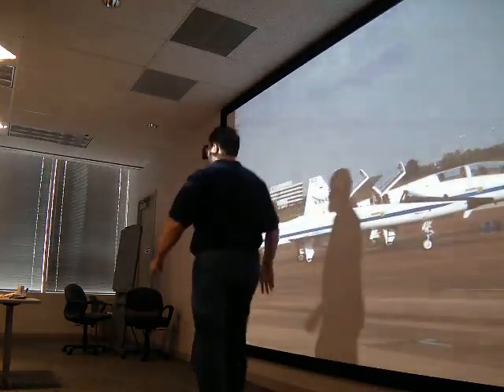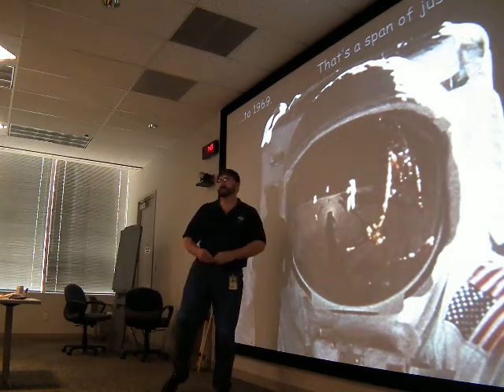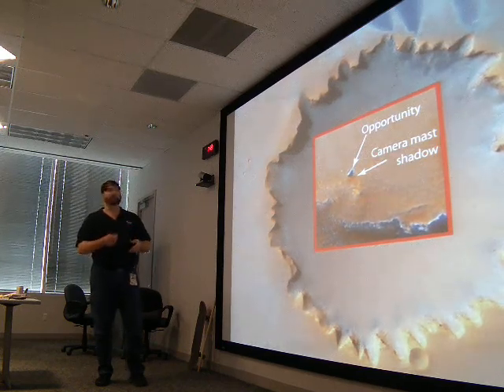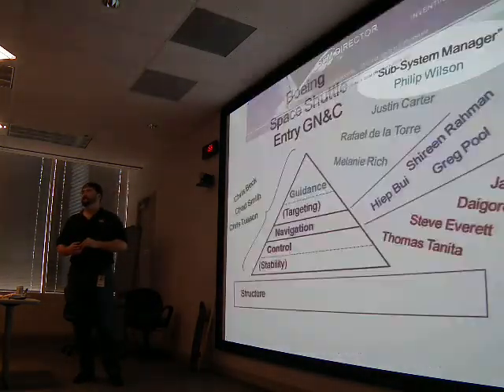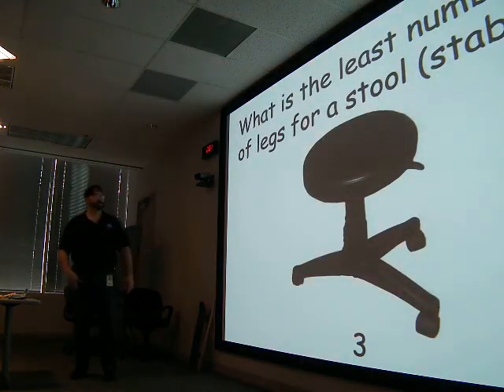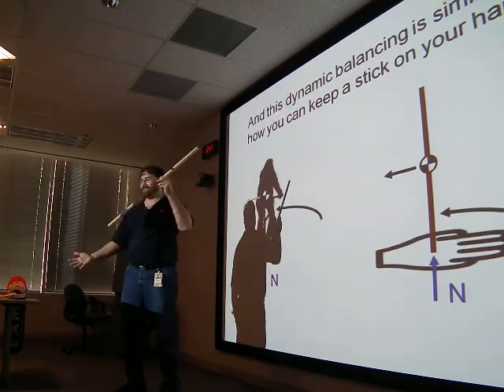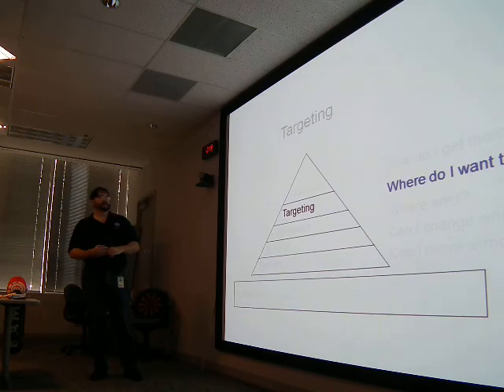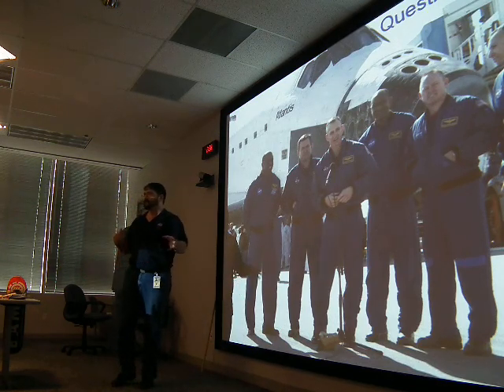Engineering for the Space Shuttle: Entry GN&C - a simple explanation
A class that explains how engineering is different from science or art, and then goes further to present a basic understanding of Space Shuttle Entry Guidance, Navigation & Control (GN&C) by using comparisons to things we became familiar with as children, such as bicycles, skateboards, darts and shopping carts - examining stability, targeting, etc.

The section on Control was intended to explain the concept of "countersteering", where if you want to turn, say, your bicycle in one direction then you first do a small steering input in the opposite direction to "tip" the vehicle off balance and then your steering input that "catches" the balance back will steer into the direction that was originally desired.  This concept applies to motorcycles, skateboards and rocket boosters just as well as bicycle steering.  By deliberately inputting a disturbance and then correcting for that, you have controlled your trajectory.  This explanation was skipped due to time constraints for this effort to pack the concepts of many many advanced lectures into one hour and delivered in terms that grade school children can understand.

Edit(2016Jan26):
Today I saw the intro to this series that gives an excellent illustration of how an arrow's tail feathers are like a surfboard tail fin as well as an aircraft's vertical tail:
Richard Hammond's Engineering Connections
That clip from this series intro that started in 2008 gives a parallel to the explanation given in this Space Shuttle GN&C presentation.